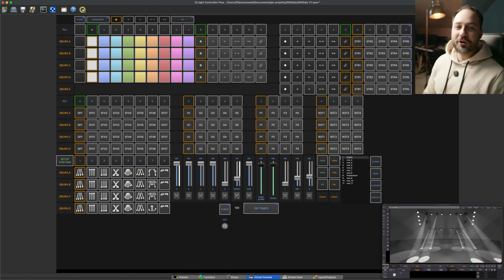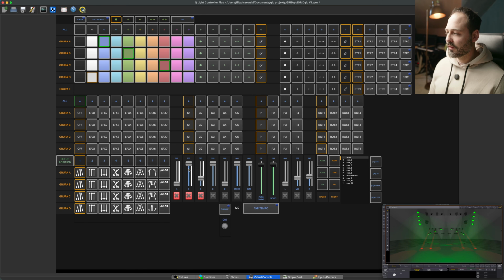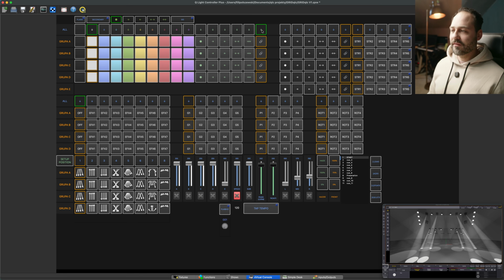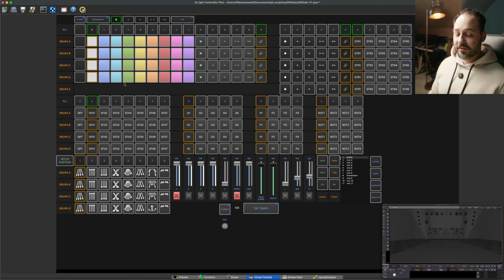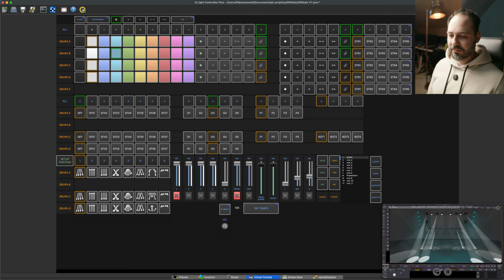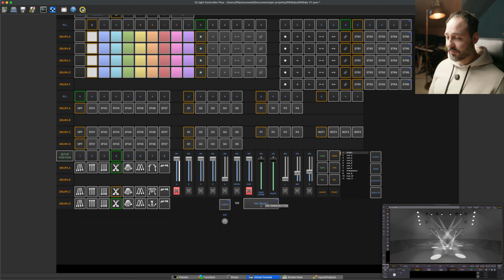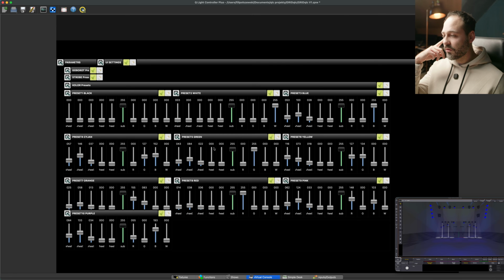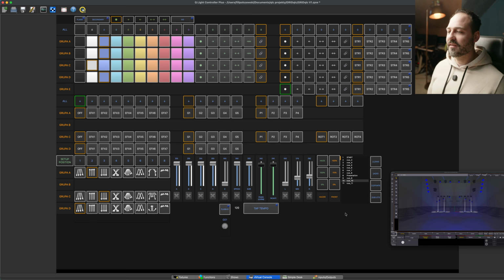WALKTHROUGH Virtual Console GRIDqlc - QLC+ most advanced project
AVAILABLE NOW This is walkthrough of GRIDqlc+ the most advanced project in QLC+ with almost 60 new changes and functions in qlc+

[00:00:00] Introduction: What is GRIDqlc and its purpose
[00:01:44] Layout view and managing fixture groups (A, B, C, D, E)
[00:03:55] Transition controls and parameter smoothness
[00:05:01] Modifiers and color chasers: Flash functions
[00:06:20] Multi Effects section – synchronizing effects together
[00:07:48] Dimmer parameters and strobe control
[00:09:21] Advanced Multi Effects (Dimmer Wave, Flyout)
[00:11:48] Gobo, prism, and rotation settings for groups
[00:14:06] Position presets and relative movement (Size slider)
[00:16:21] Main control sliders (Master Speed/Size) and house lighting
[00:17:30] Q-List: Creating, editing, and overriding scenes on the fly
[00:19:37] Technical setup: Managing presets and indexing fixtures
[00:21:23] Template project advantages and time-saving
[00:22:24] Future plans and modifications to the QLC+ engine
[00:23:55] Summary and information about the free release